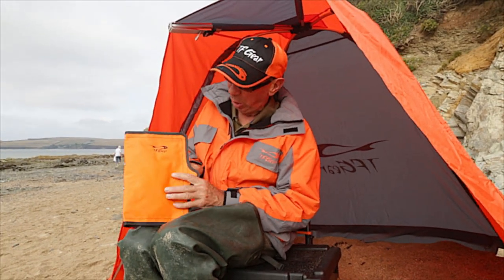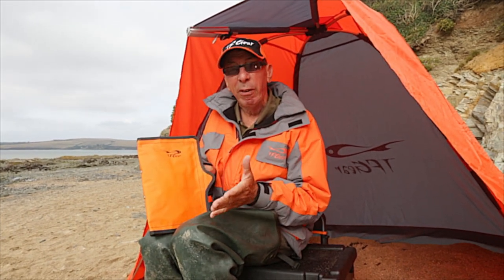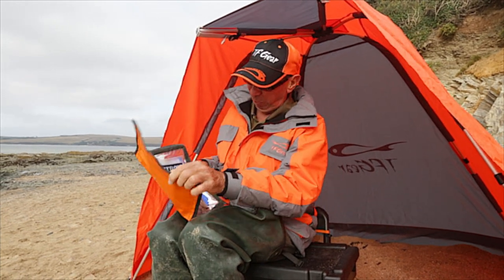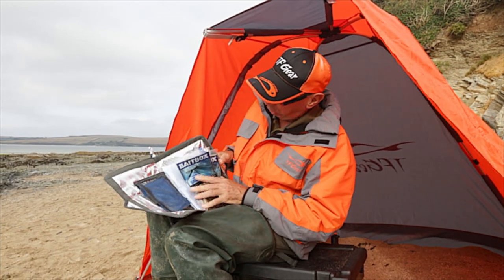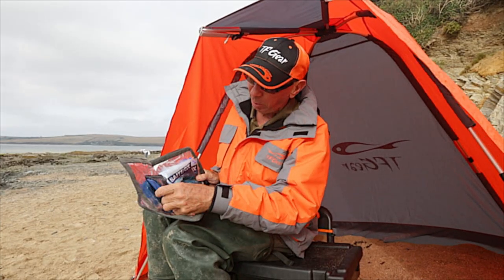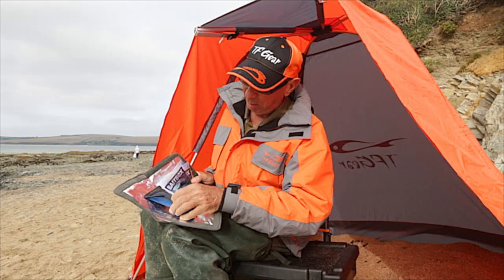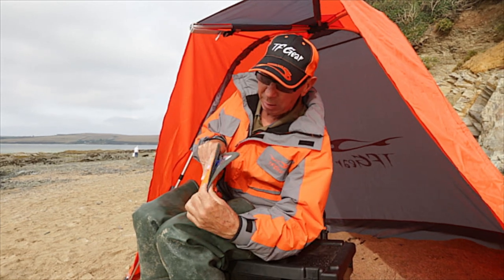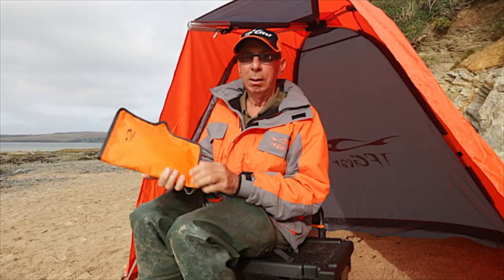TF Gear Sand Eel Cool Pouch from Fishtec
Our TF Gear Sand Eel Cool Pouch has been designed to keep your sand eel in it's best possible condition. Providing divided pouches internally with heavy-duty thermo-foil lining to ensure it's freshness. The sand eel cool pouch is ideal for short sessions as it's compact and lightweight design allows for easy storage.